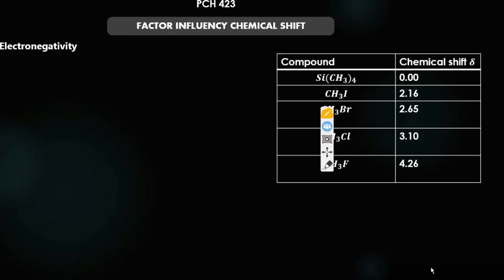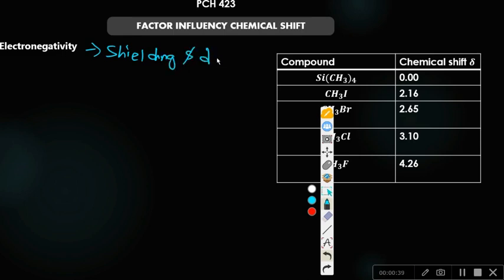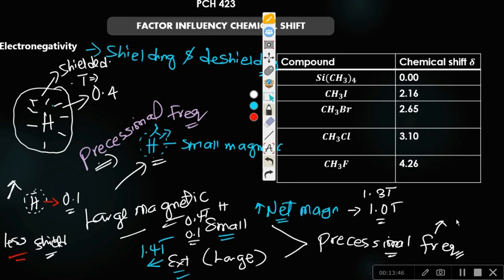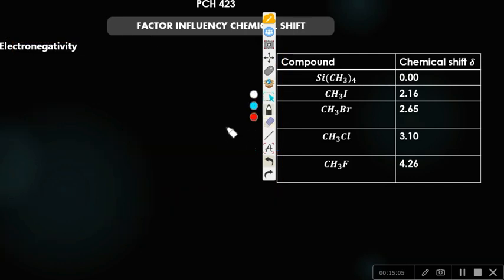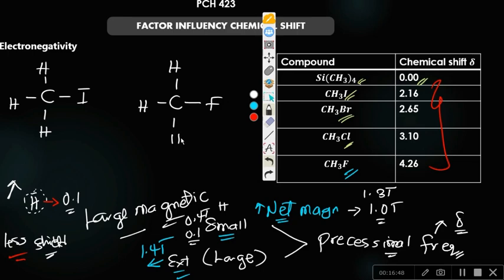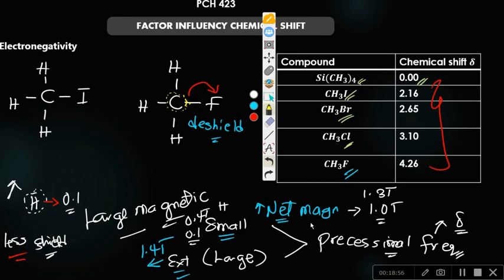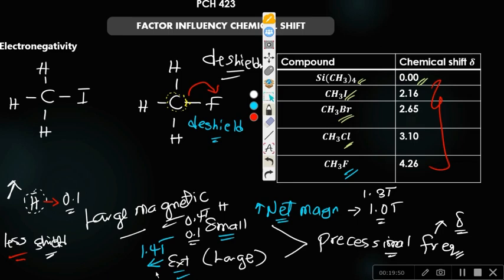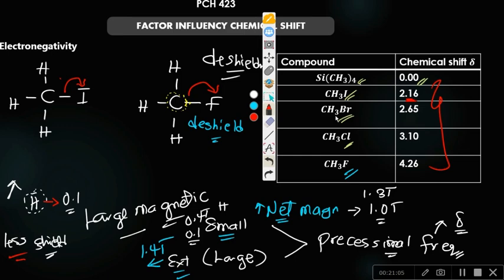NMR SPECTROSCOPY 4 - PCH 423